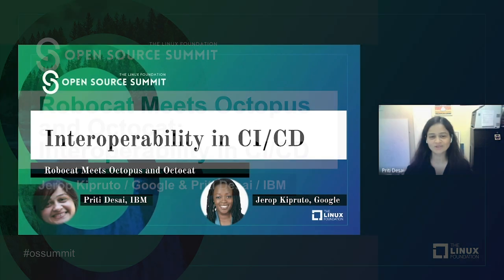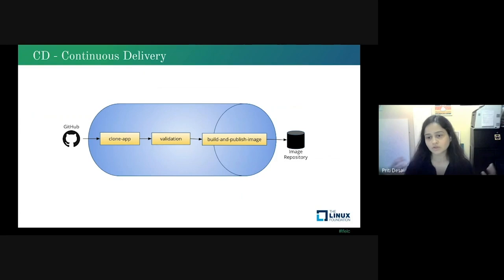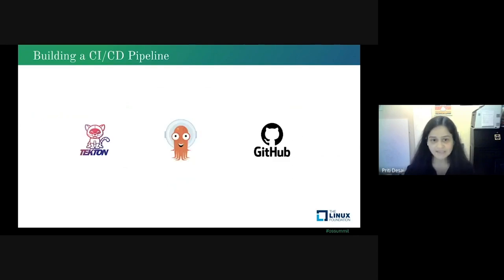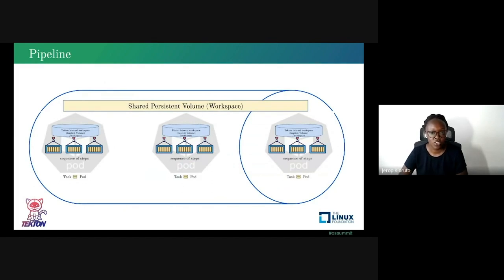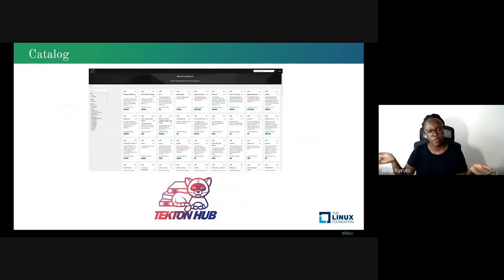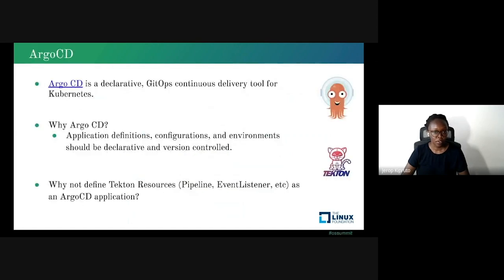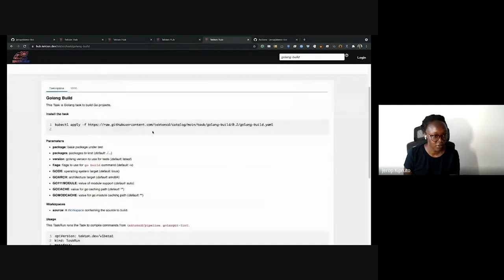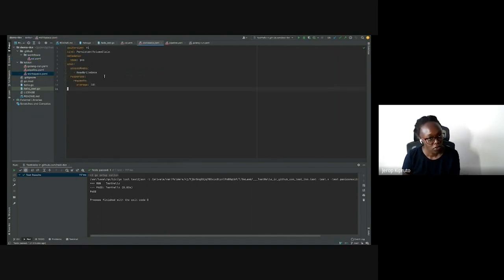Robocat Meets Octopus and Octocat: Interoperability in CI/CD - Jerop Kipruto & Priti Desai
Robocat Meets Octopus and Octocat: Interoperability in CI/CD - Jerop Kipruto, Google & Priti Desai, IBM